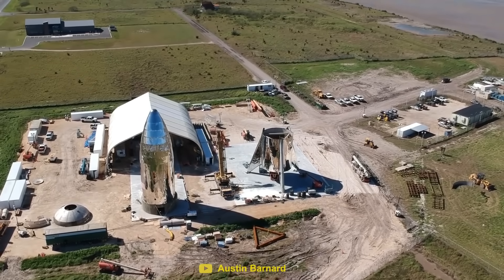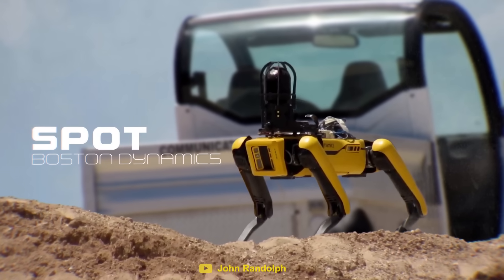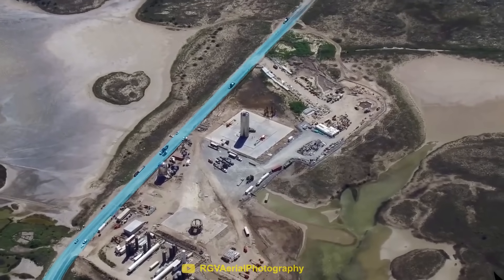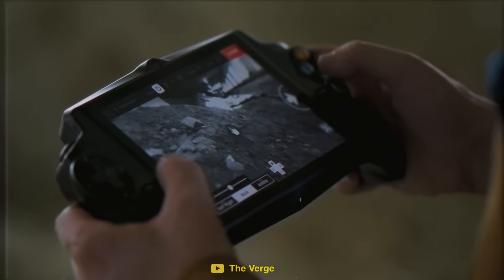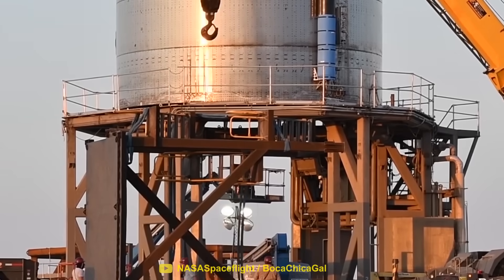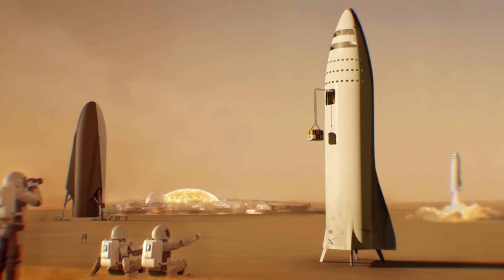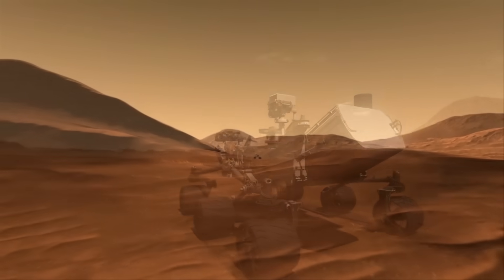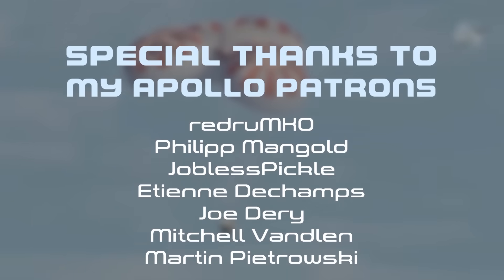Why SpaceX Bought a Robotic Dog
Over the last couple of years, SpaceX have been rapidly building and testing their Starship prototypes. But in order to get the most out of each test, SpaceX had to buy and hire a robotic dog from Boston Dynamics. This video looks at how SpaceX are using their robotic dog and how similar robotic creatures could be used when we send the first humans to Mars.

Thanks to the following channels for their awesome footage!

Music used in this video:
» See You - Maxwell
» Sunrise Drive - South London HiFi
» Airwolf Theme
» Double You - The Mini Vandals
» Court and Page - Silent Partner